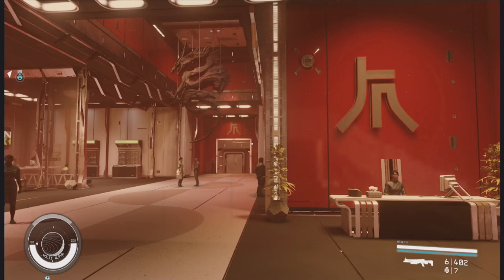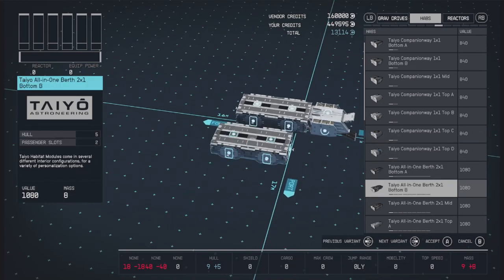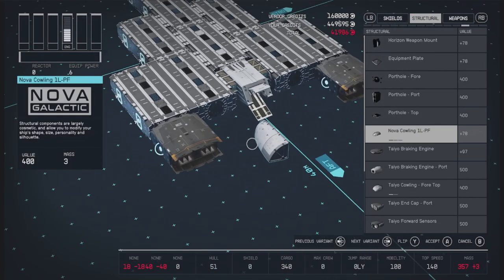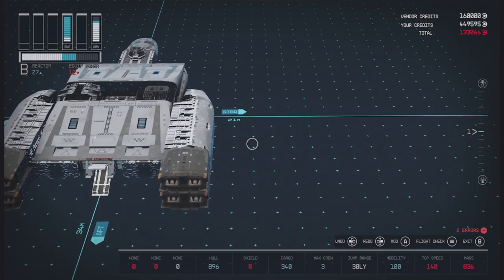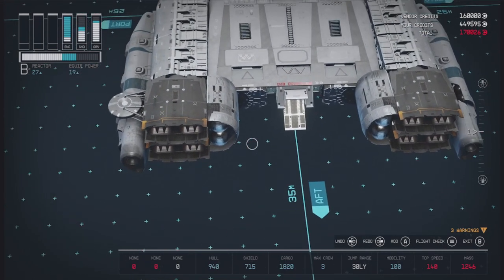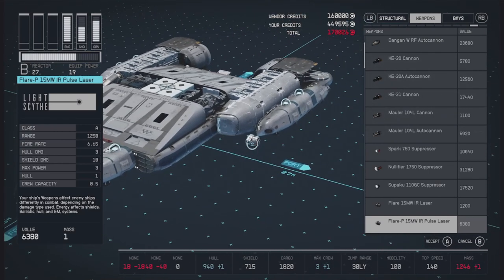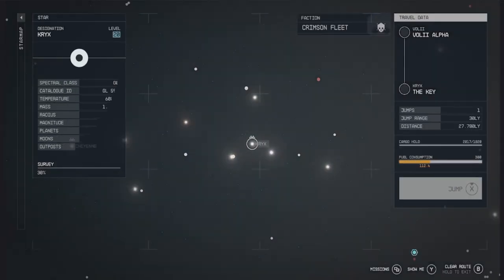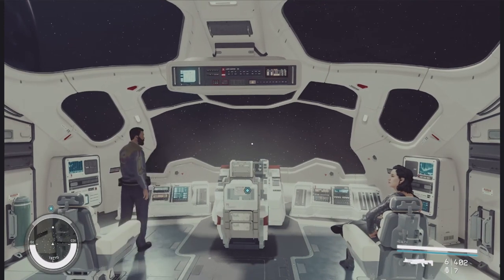Starfield - Best Ship You Can Build At Taiyo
In this video, I build a ship at the Taiyo Astroneering vendor on Neon and build the best ship I can from the parts available there.

Character Level is above 40, and I have max skill in piloting and starship design. I am not on NG+.

For the finished product: 21:29